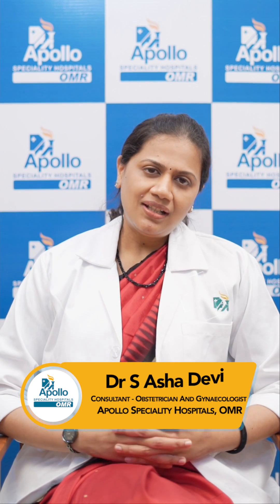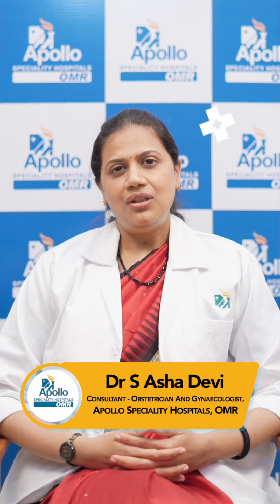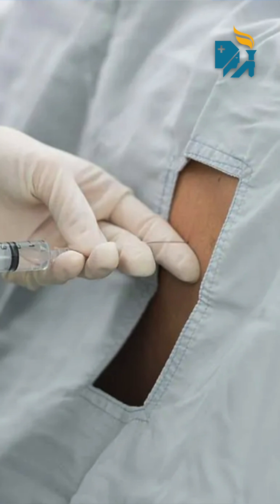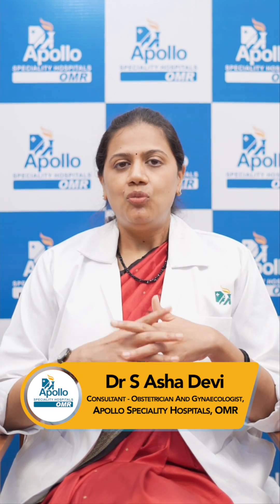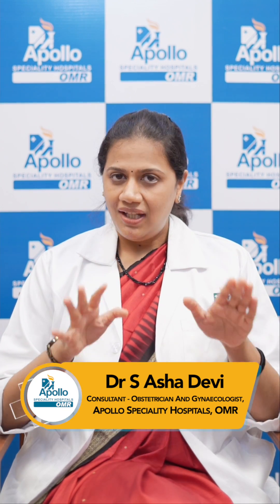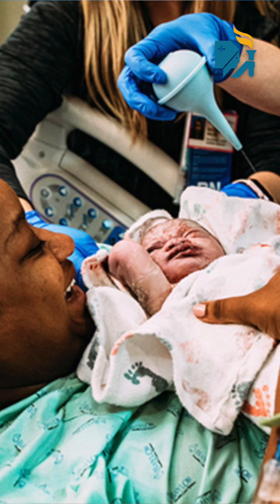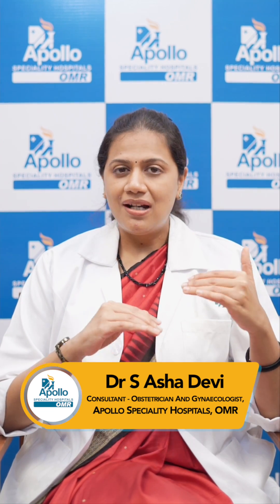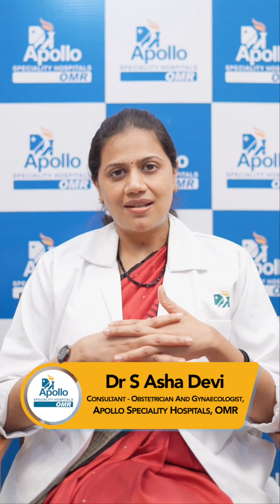Is Spinal Anesthesia the Cause for Post-Delivery Back Pain?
If you're an expectant mother, this video is a must-watch. In this video, Dr. Asha Devi, Consultant- Obstetrician and Gynecologist, Apollo Speciality Hospitals, OMR, clarifies the misconception surrounding Spinal Anesthesia and post-delivery long-term back pain. She explains the procedure and highlights the numerous benefits of choosing Spinal Anesthesia for expectant mothers. Don't miss this informative video!